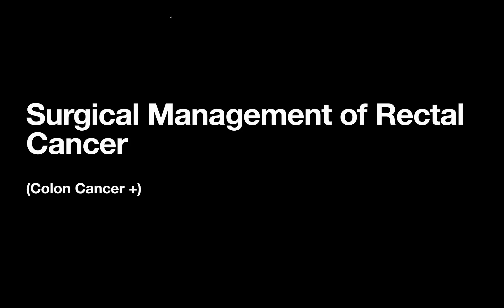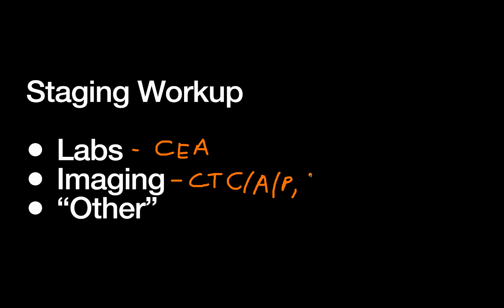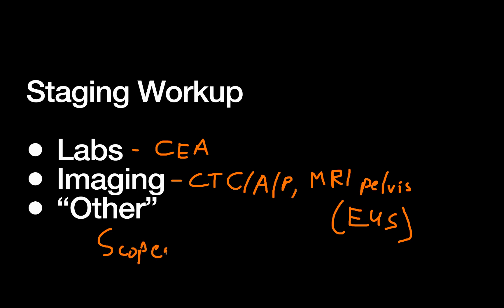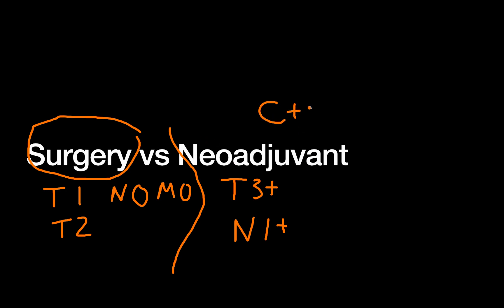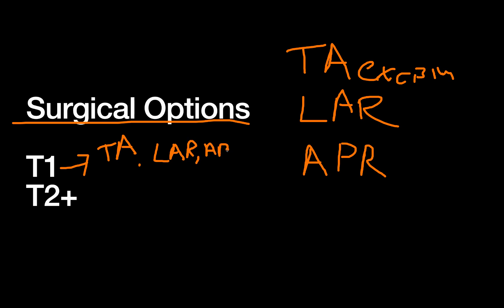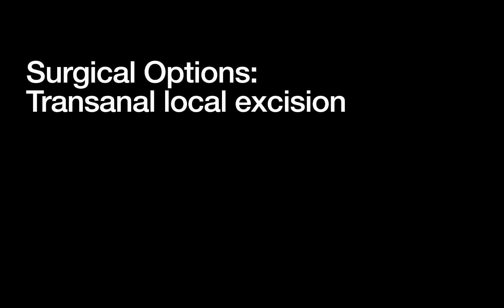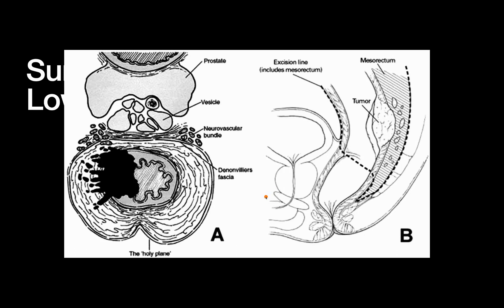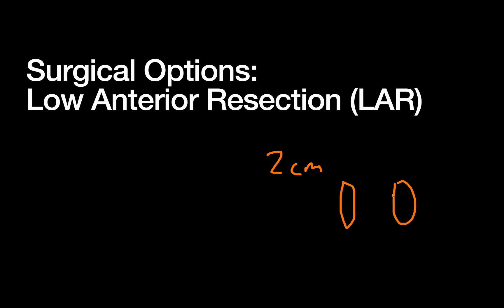Surgical Management of Rectal Cancer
Rectal cancer is colon cancer PLUS. In this video, we build on our last video discussing the surgical management of colon cancer to add on some of the nuances of rectal cancer management. We review a basic staging workup and the reasoning behind the various tests, how the TNM stages differ from colon cancer (they don't), decision making regarding neoadjuvant therapy, the main surgical options for rectal cancer (TA excision, LAR, APR), total mesorectal excision (TME), and finally have a brief aside into management of obstructing colorectal cancers. It's a video jam packed with information, so we apologize for the length but hope it is still helpful.